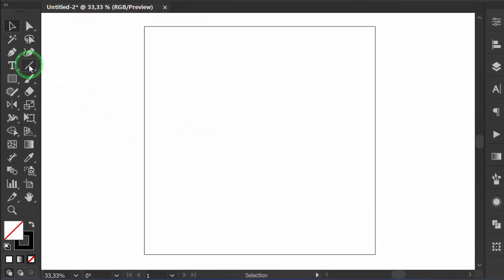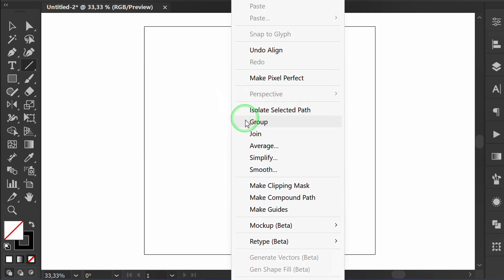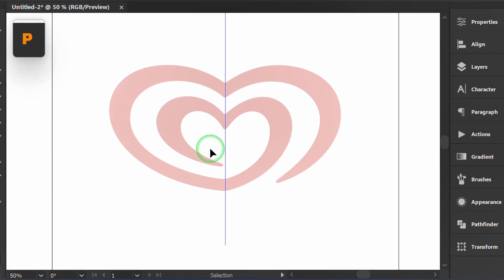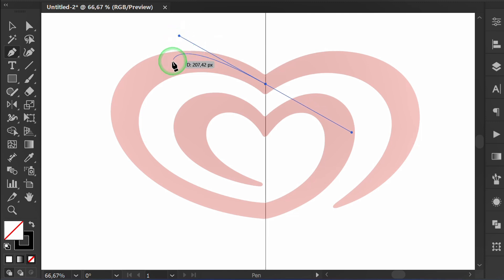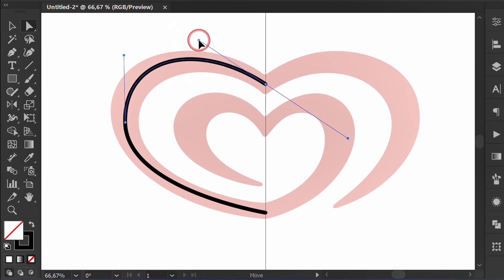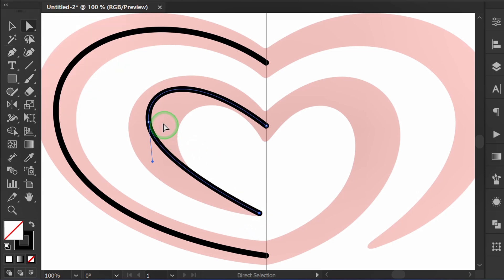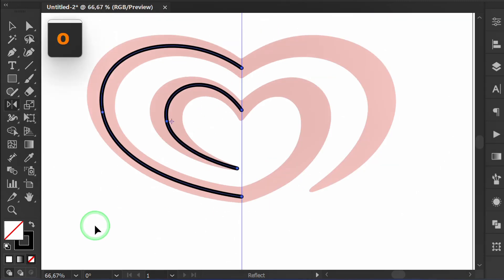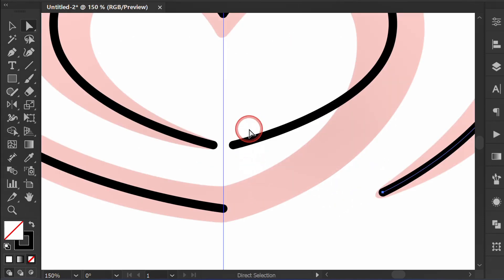How to Show and Edit Handles in Illustrator